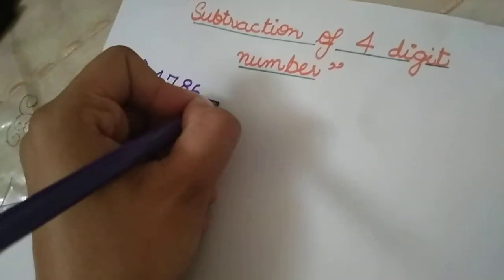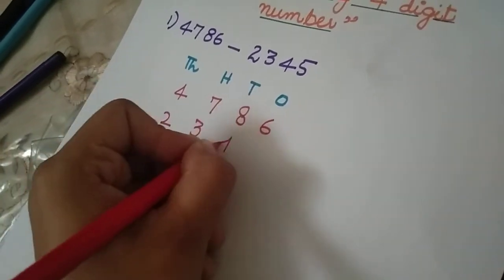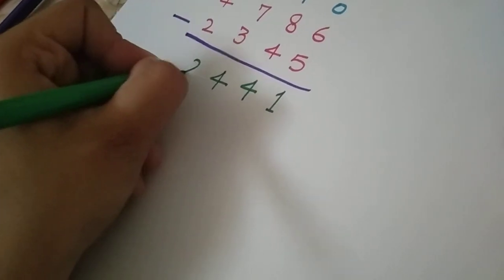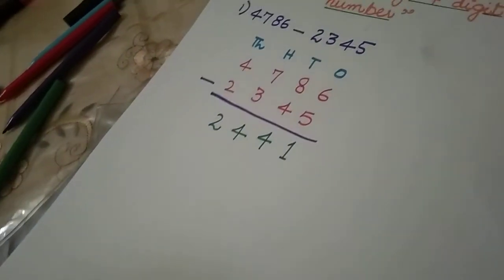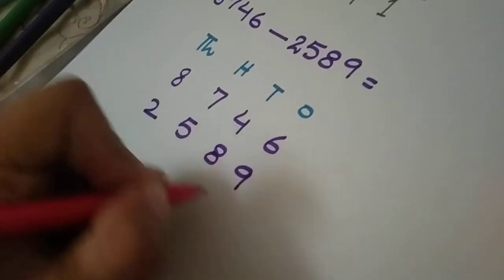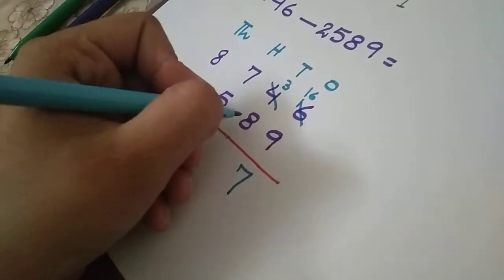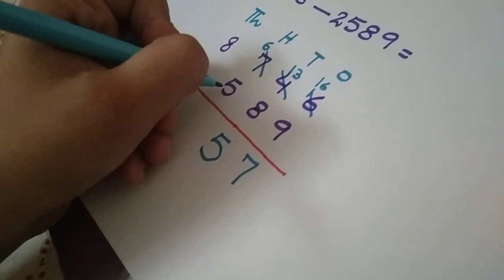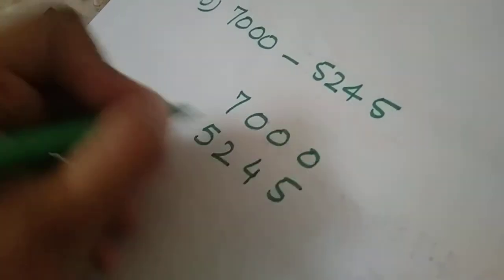Easy system to solve word problems (subtraction)